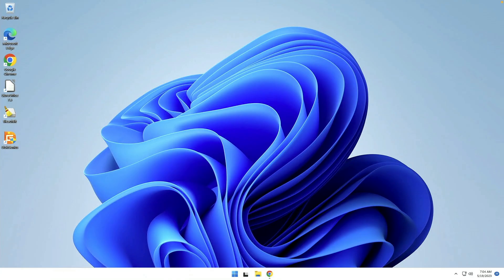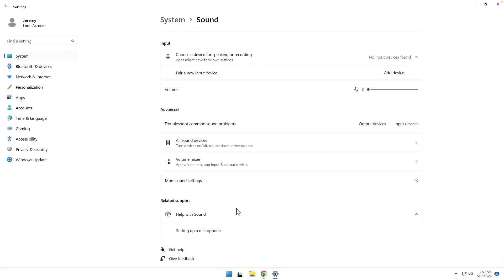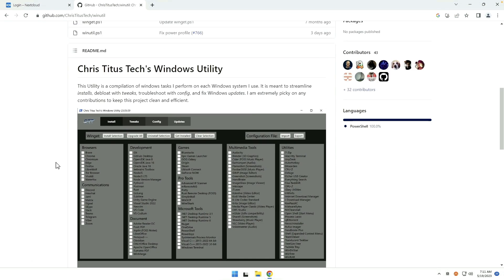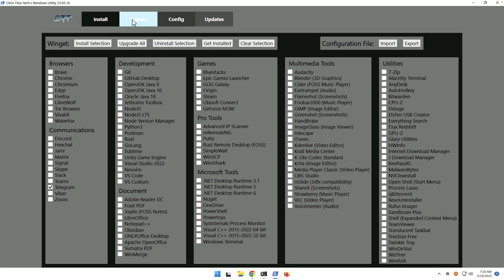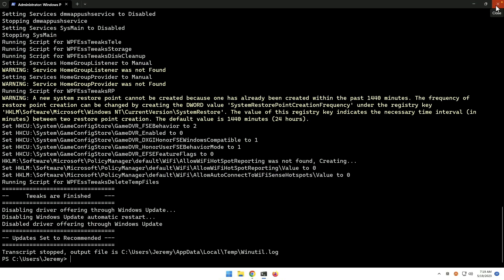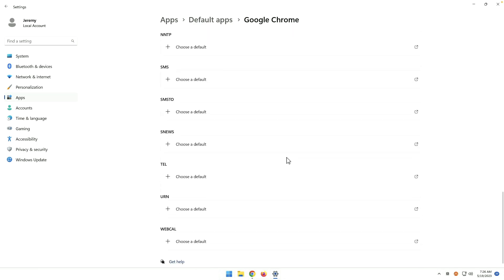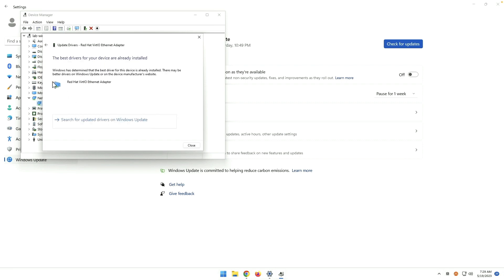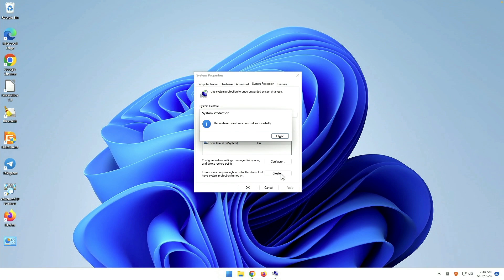Windows Power User Tips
Today, we’re going to cover some of the tips I use when I don’t have a choice but to use Windows. If you’re a seasoned Windows user, you may well know some or all of these tips. If you primarily use macOS or Linux, it is my hope that these will save you some time.

00:00 - Intro
01:01 - Disable Notifications
02:17 - Change or get rid of Windows sounds
02:54 - Taskbar Settings
04:22 - Chris Titus Windows Utility
08:54 - Windows god mode
10:37 - Change Default Apps
12:56 - Updating Drivers
13:44 - Creating a local account
15:31 - Manually Create a Restore Point
16:20 - Final Thoughs and Outro